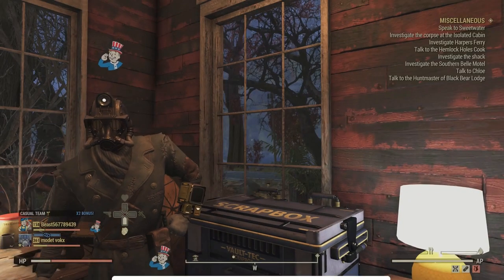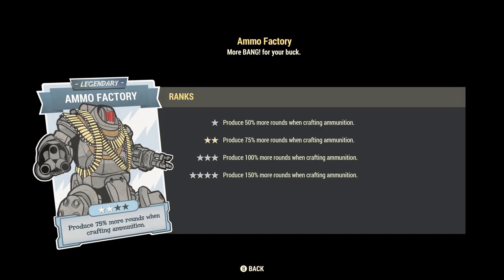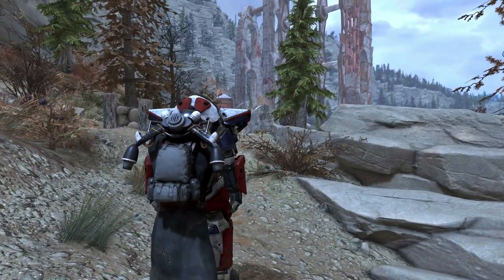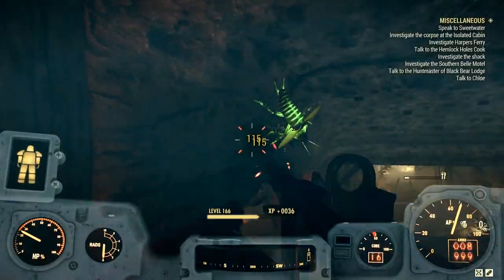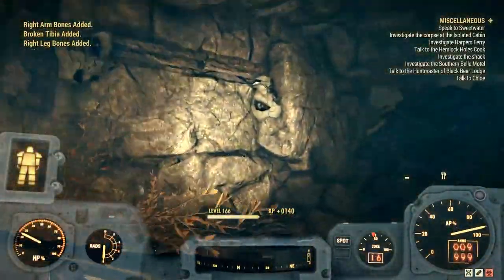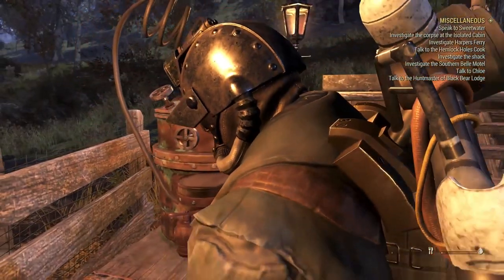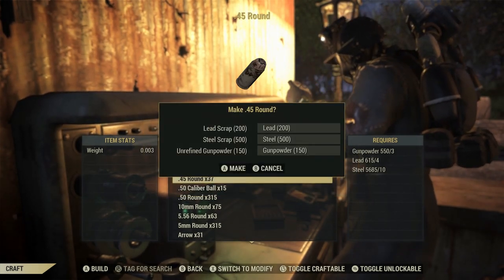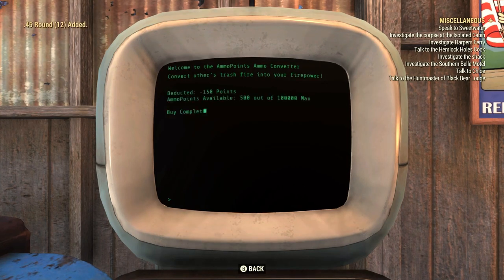Fallout 76 Ammo Guide !!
Hello Vault Dwellers,
In this Video I will be showing you a guide on how to make a lot Ammo in Fallout 76 Game.